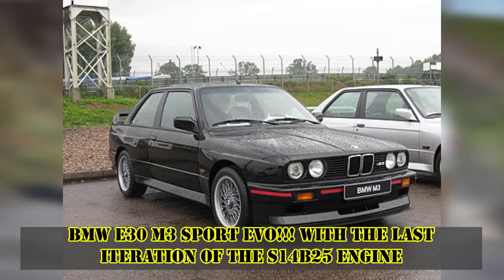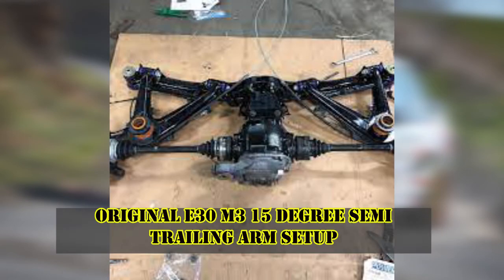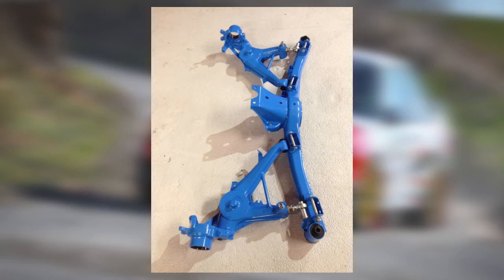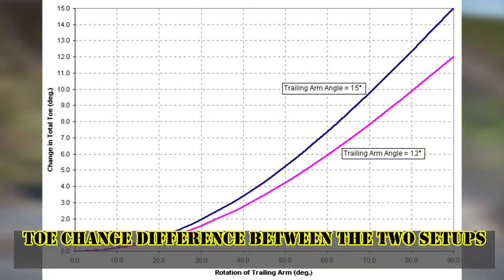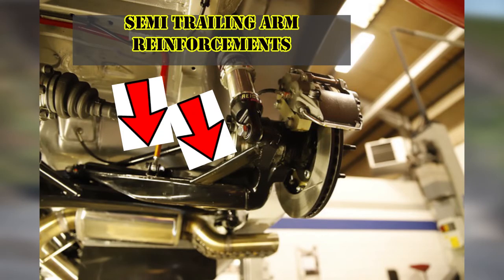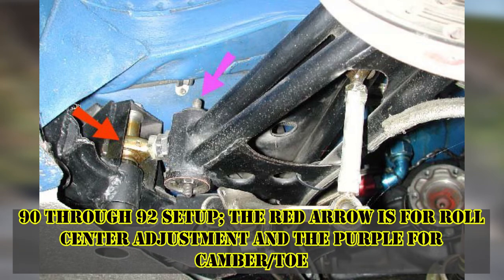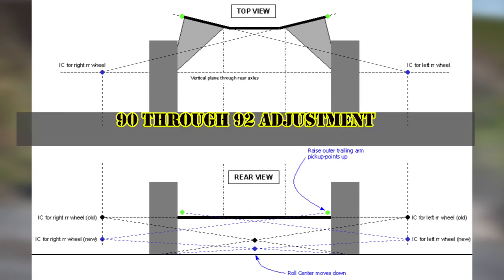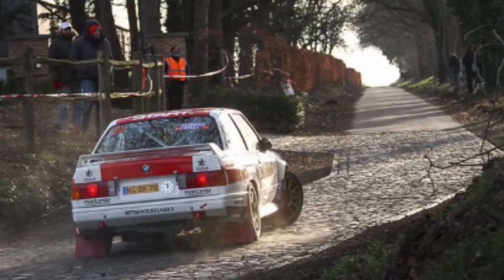How did BMW Motorsport make the E30 M3's rear semi trailing arms more competitive in group A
Hello everyone!! In today's feature I discussed how BMW Motorsport made the E30 M3's semi trailing arm rear suspension setup more competitive in Group A racing. I hope that you guys enjoy.

I hope that you guys enjoyed today's video. Until next time! Have a good one👍